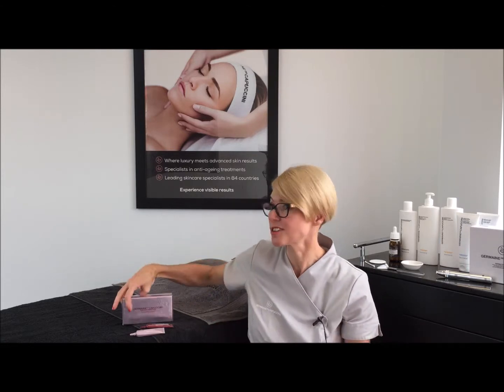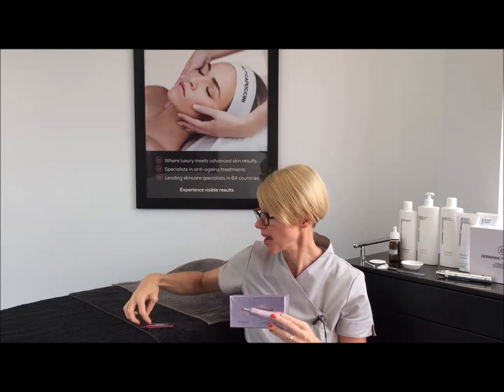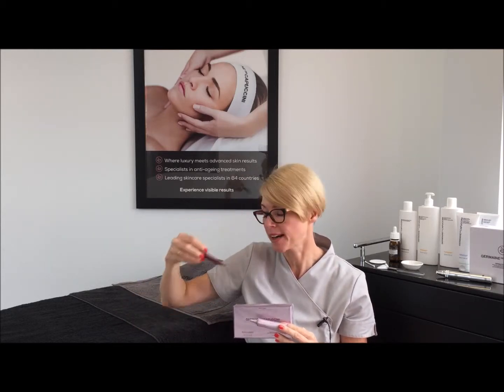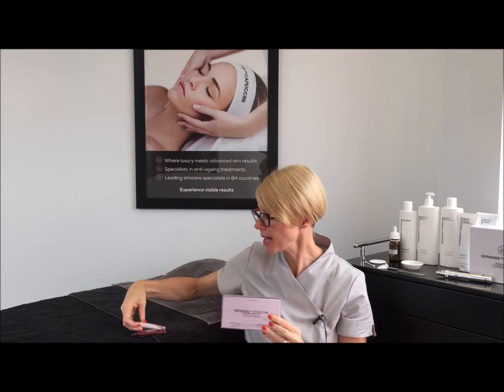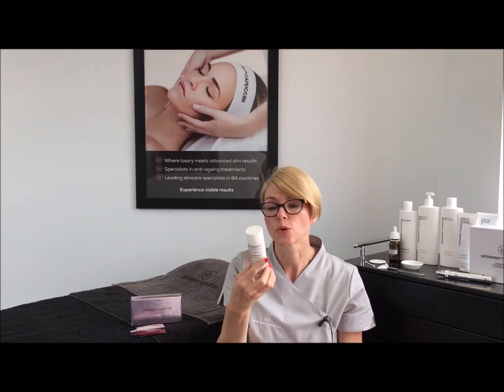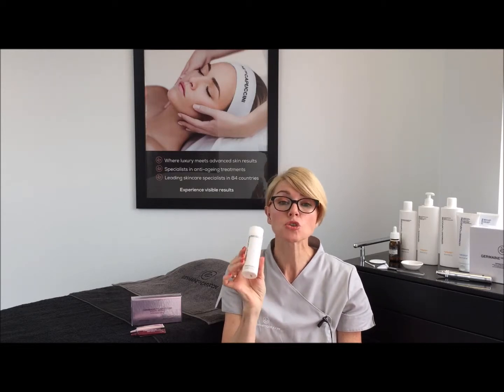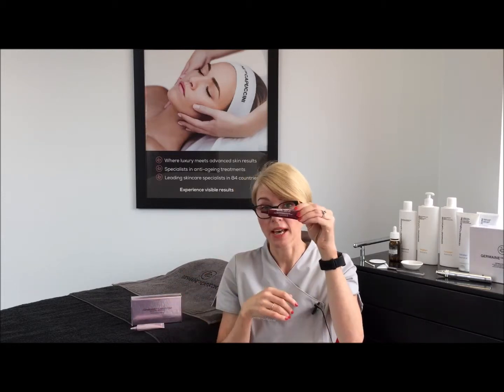Timexpert Rides Eye Duo